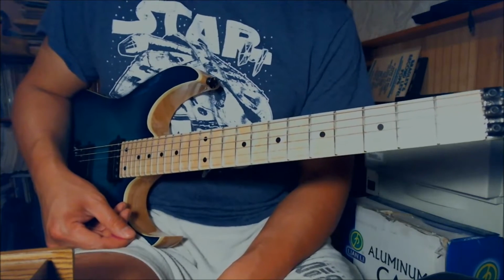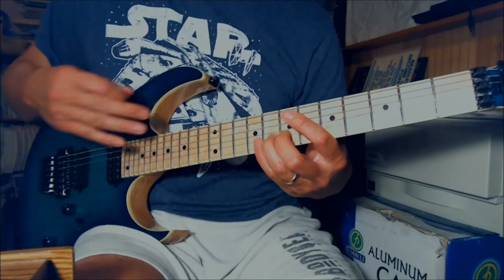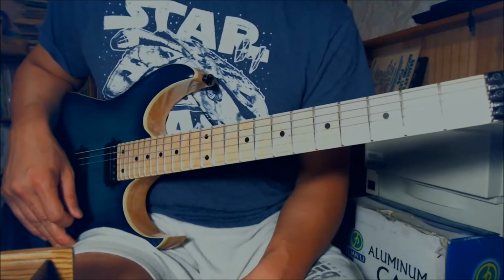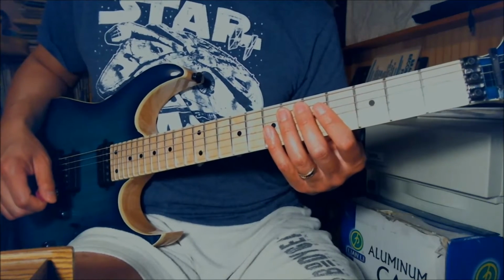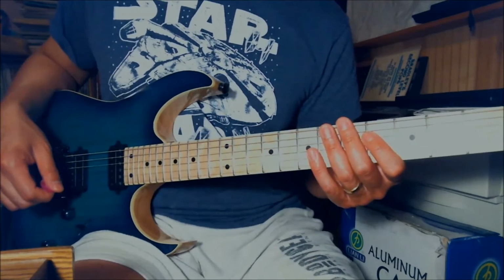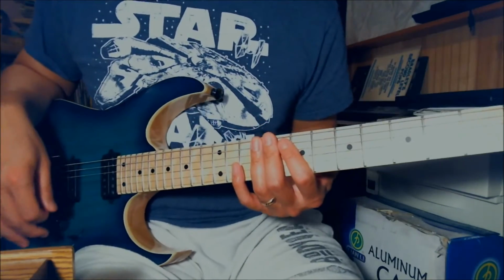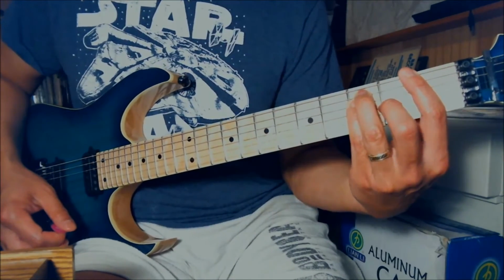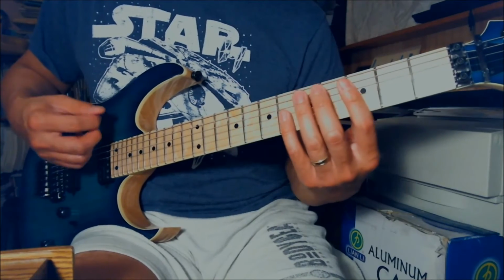Guitar music theory 14 - Understanding Modes in 10 - 15 minutes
guitar lesson on the easiest way to understand what modes are:
1 - Ionian
2 - Dorian
3 - Phrygian
4 - Lydian
5 - Mixolydian
6 - Aeolian
7 - Locrian